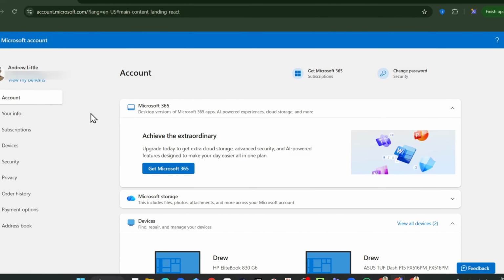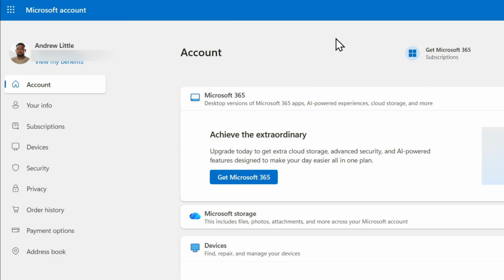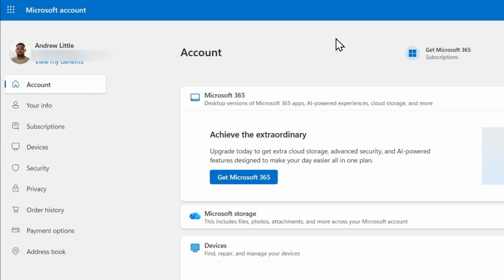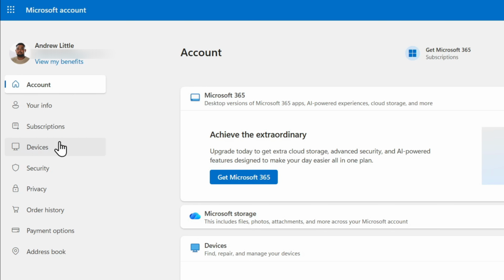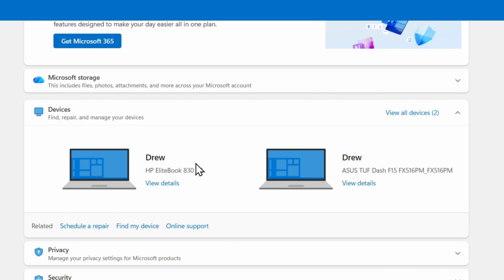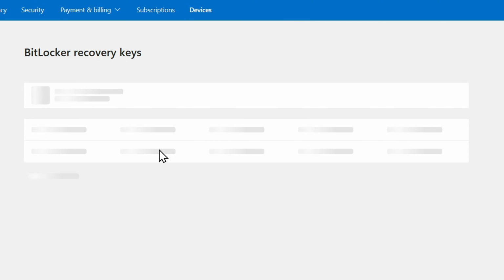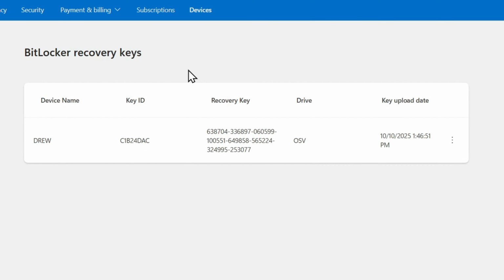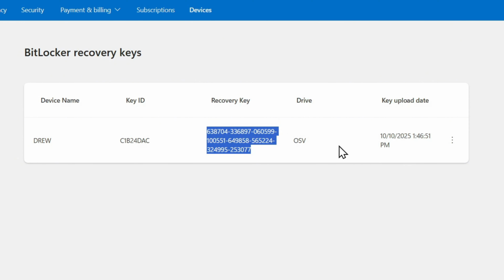How to Find Your BitLocker Recovery Key in Your Microsoft Account (2026)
How to find your BitLocker recovery key on your Microsoft account is essential if your PC or laptop is asking for a recovery key after an update, reset, or hardware change. In this Drew Tutorial, I’ll walk you through exactly where to find your BitLocker device recovery key safely and officially.

This step-by-step guide shows you:

Where your BitLocker recovery key is stored in your Microsoft account
How to access your BitLocker device recovery key online
What to do if your PC asks for a recovery key unexpectedly
How to match the recovery key to the correct device

This tutorial is updated for 2026, works on Windows 10 and Windows 11, and uses only Microsoft’s official tools and pages. No downloads, no third-party software, and no risky steps.

▶️ Check out related Drew Tutorial videos to keep your PC secure and running smoothly.